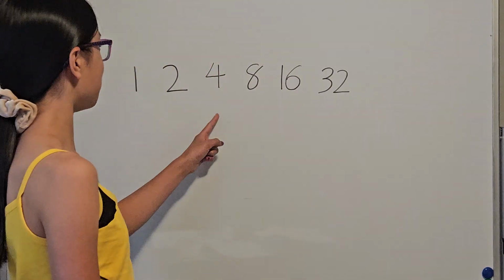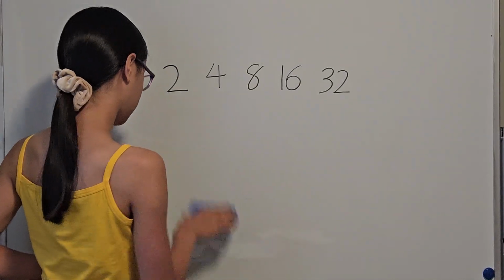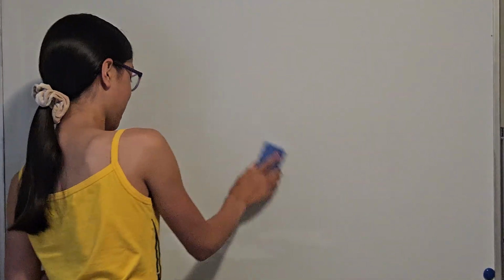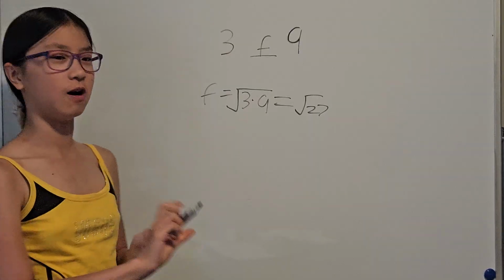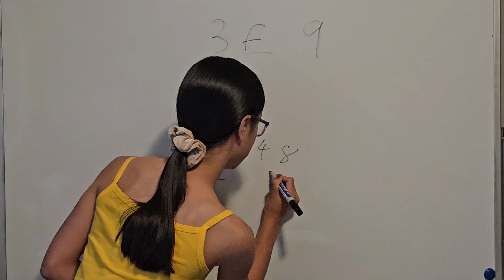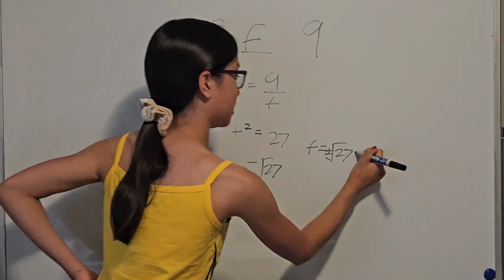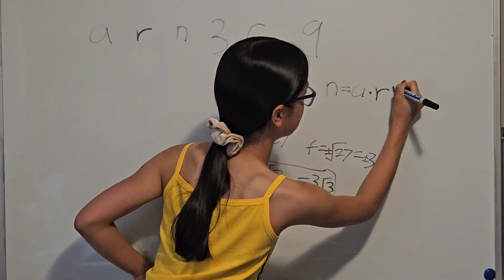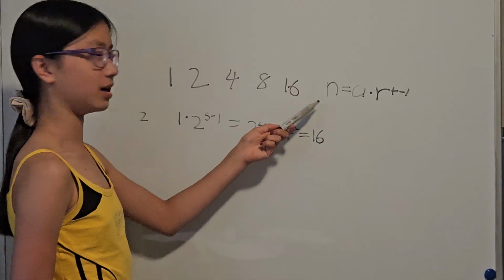Geometric Sequence knowledge that you must know